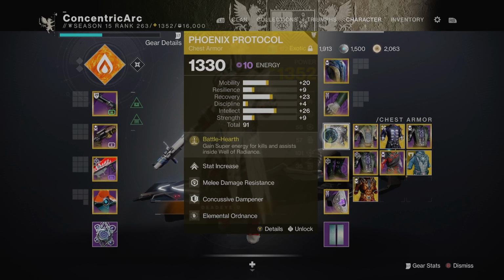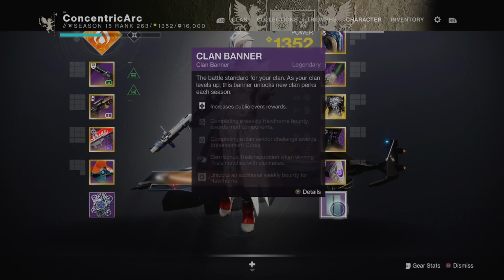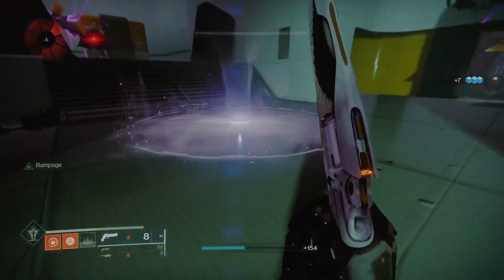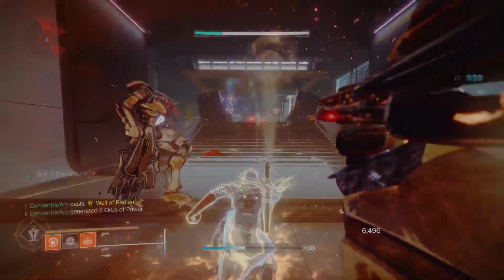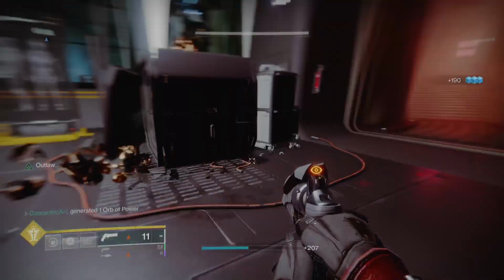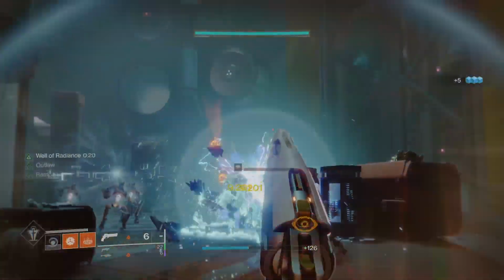OP Well of Radiance - solar warlock build!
ACTUAL LOADOUT BELOW:

Get 3-4 supers in one lost sector run!

Subclass: Attunement of Grace

Weapons:
Kinetic: Grenade Launcher (Pardon Our Dust used here)
Energy: Igneous Hammer
Power:  Ascendancy

Armor:
- Helmet - Discipline, Dynamo, Well of Potency
- Gloves - Resilience, Impact Induction, Fastball, Elemental Light
- Chest - EXOTIC Phoenix Protocol, resilience, Sniper Damage, Concussive Dampener, Elemental Ordnance
- Legs - Mobility, Innvervation, Innervation, Elemental Armaments
- Class - Discipline, Bomber, Bomber, Bountiful Wells

Stats mods were chosen by my personal preference, but would recommend tweaking for discipline and recovery for optimal grenade and well regeneration.  Have fun, Sunshot is a fun pew-pew.